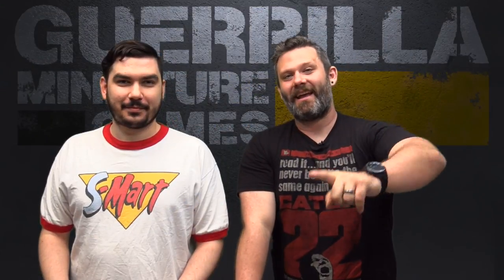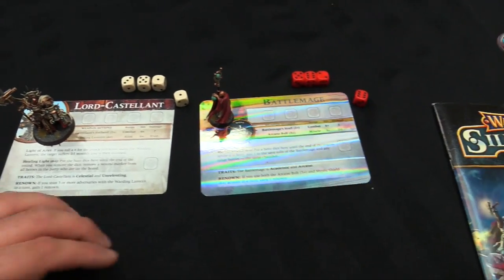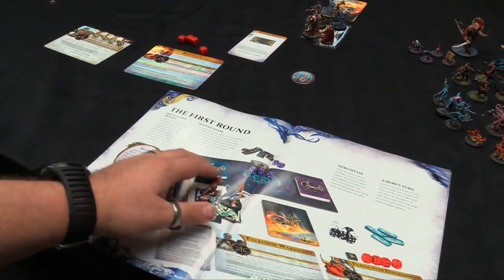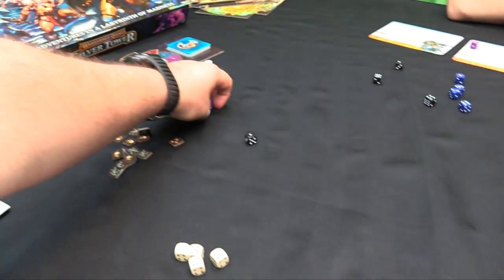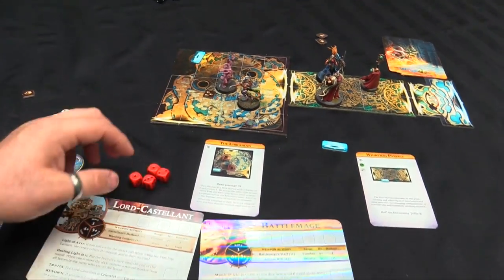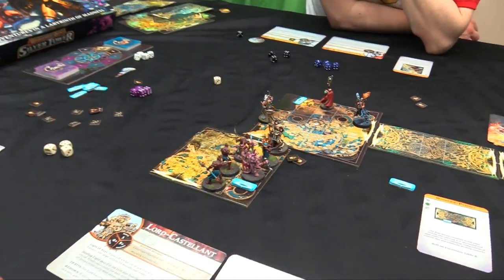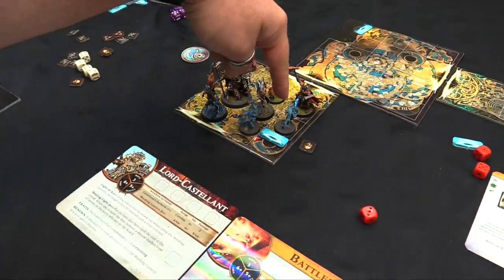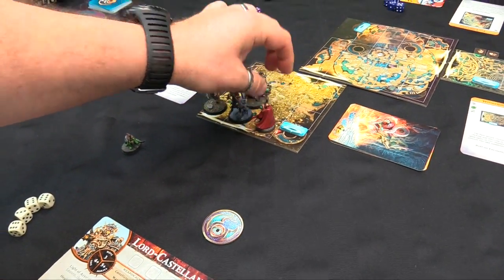Let's Play! - Warhammer Quest: Silver Tower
I decided later on this didn't really fit TBT - So it's jumping in on a Monday!

Danny brings his painted copy of Warhammer Quest: Silver Tower to the studio so we can run through the basics and play the first Quest!